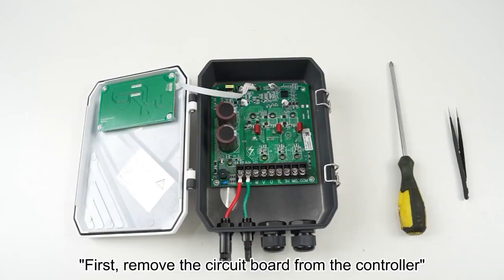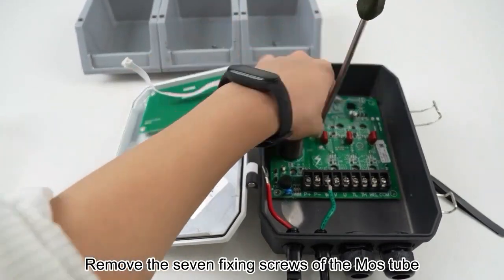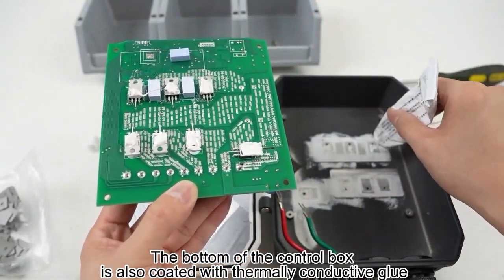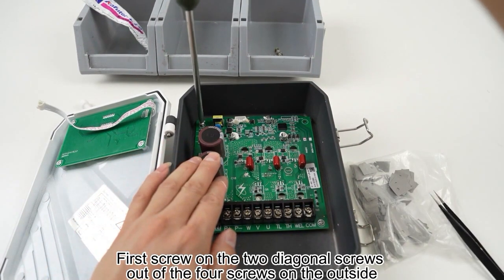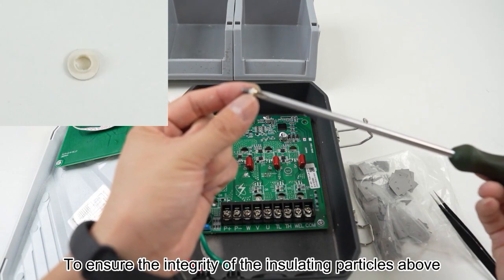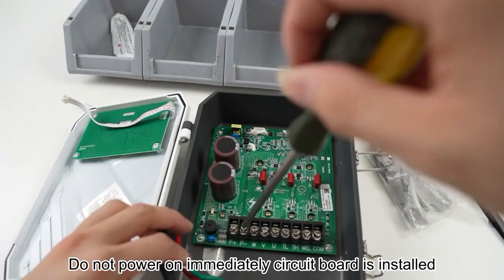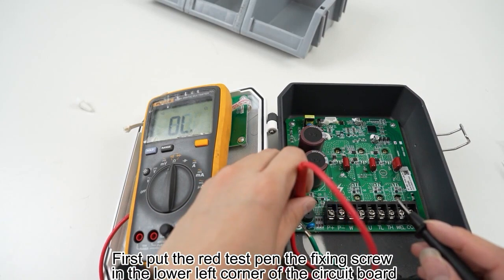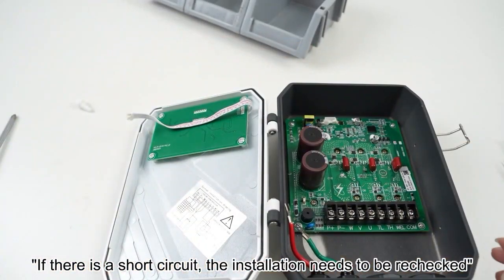Replace Circuit Board of Solar Pump Controller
Notes on replacing the circuit board:
How to remove the circuit board from the controller?
How to install a new circuit board?
Shall we power on immediately after the circuit board installed?
solar pump controller
solar pump
solar pump manufacturer
circuit board